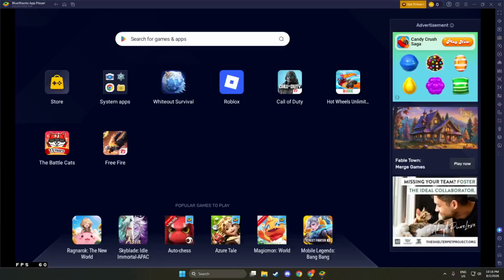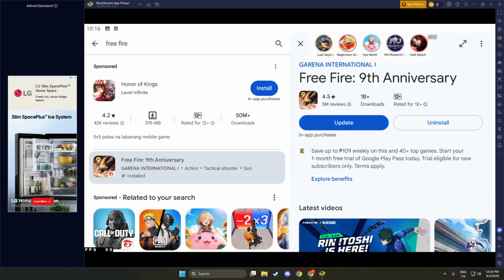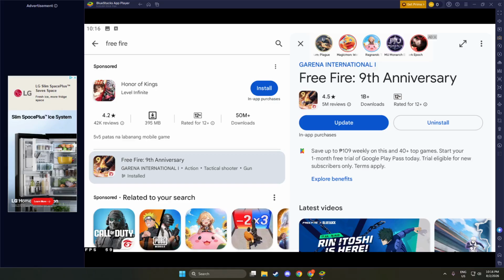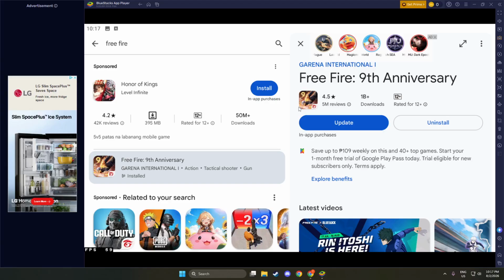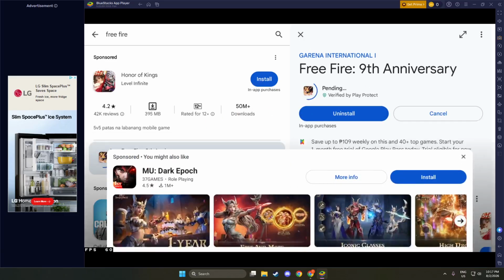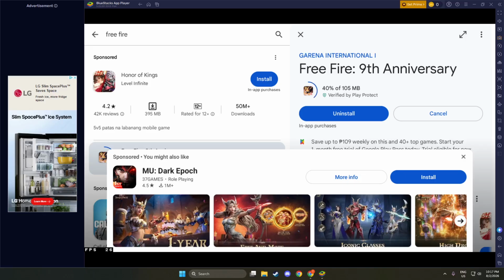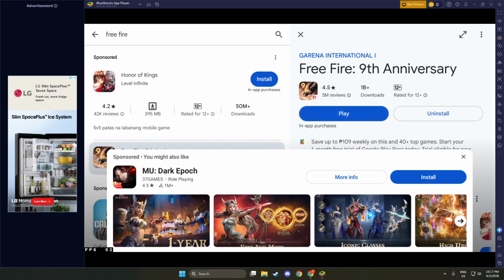How to Update FF in BlueStacks 5 [2026 Full Guide]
How to Update FF in BlueStacks 5

Are you ready to take your Free Fire gaming experience to the next level? In this video, I’ll guide you step-by-step on how to update Free Fire in Bluestacks 5, ensuring you can enjoy all the latest features and improved gameplay. Starting with the basics of opening Bluestacks, I’ll show you how to navigate to the System Apps and access the Google Play Store for the essential updates.

No matter if you're a seasoned gamer or a Bluestacks newbie, I’ll make sure you have all the information you need to effectively update your game. Follow along as we locate Free Fire in the updates section and successfully install the latest version.